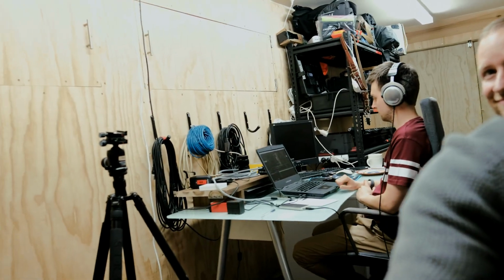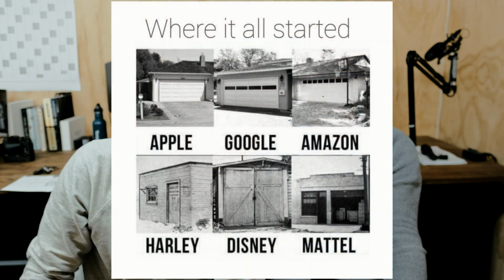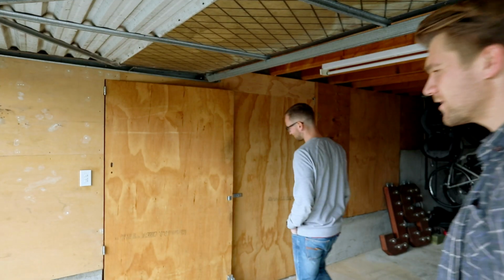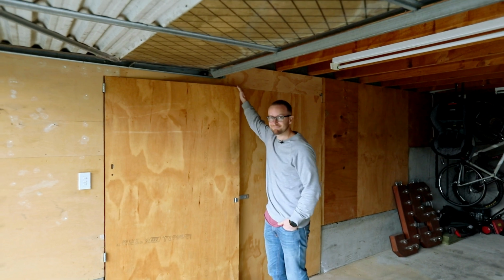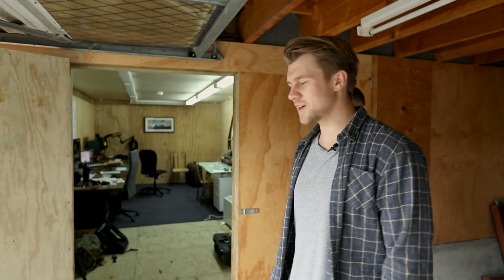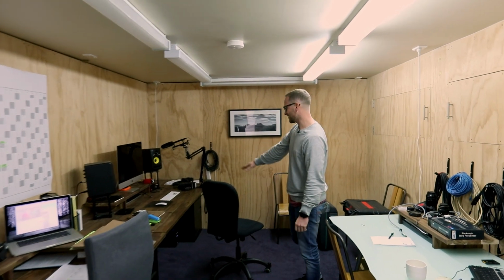Lumiere Log 11 - Moving Office Spaces, New Gear, Switching From Premiere Pro to Davinci Reslove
This week on the log we chat about moving office spaces, new gear hitting the market and moving our post-production workflow from Premiere Pro to Davinci Resolve.

We'd love to hear from you if you have any questions, tips, reviews, or thoughts to help us improve these videos and make them as beneficial to you as possible.